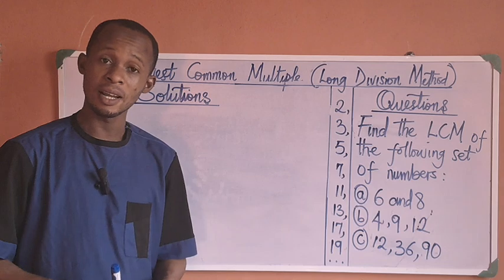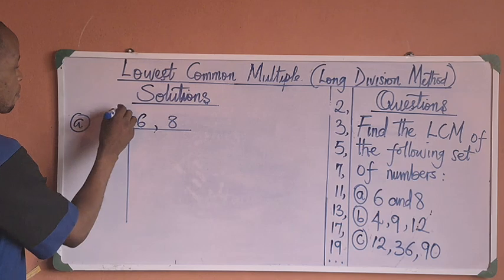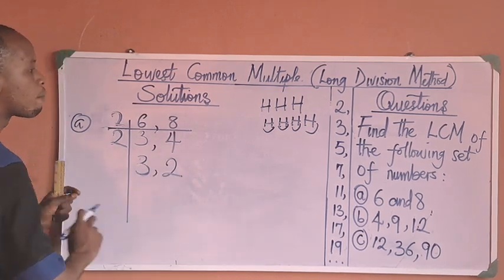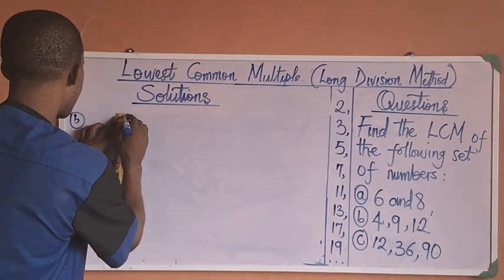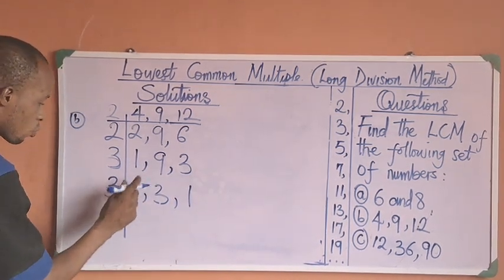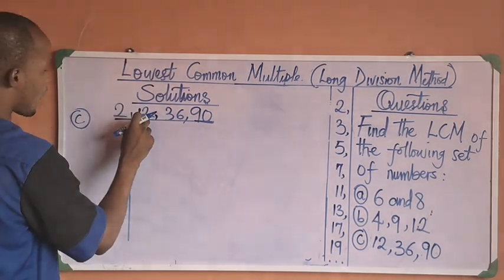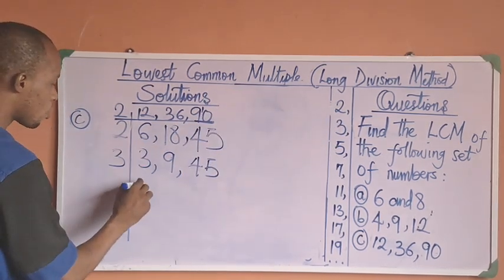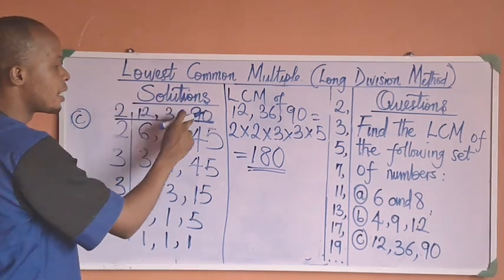MASTER LCM IN FEW STEPS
LCM is one of the most overlooked topics in maths.
This class will move you to do better in Maths.